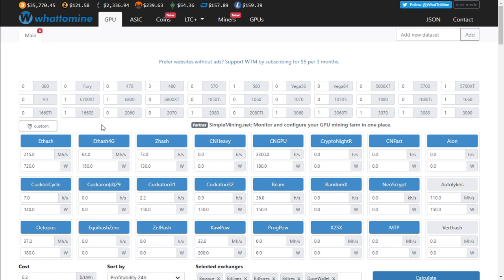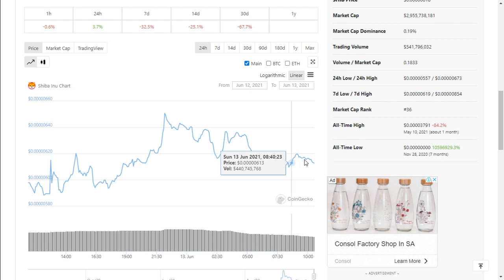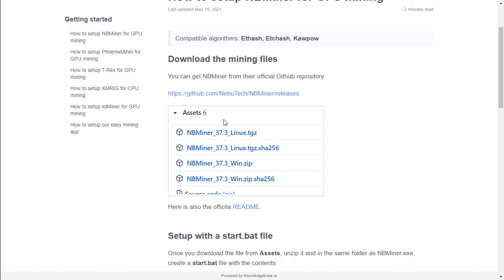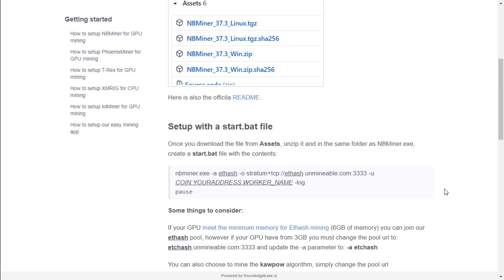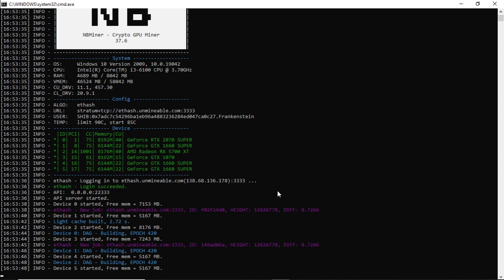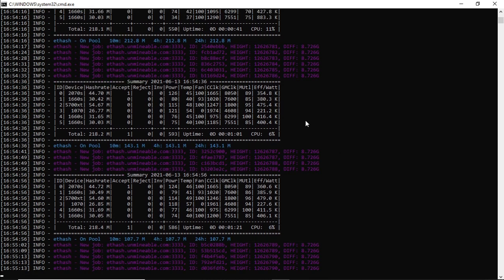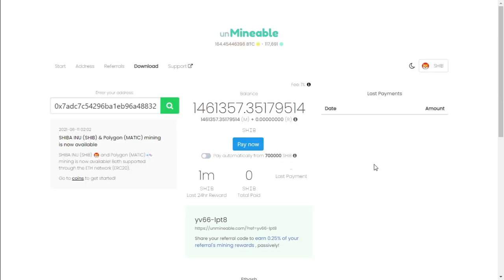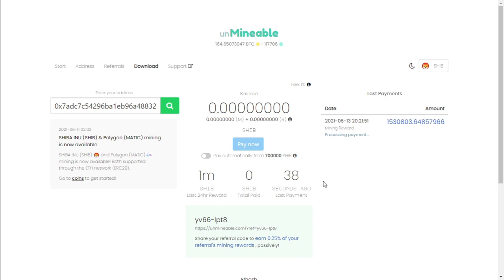HOW TO Mine Shiba Inu, Windows 10, Ethereum mining, NBMINER, UNMINABLE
Today we talking about mining an UNMINABLE coin. Step by Step guide to mine Shiba Inu Coin. Goal was to mine 1.5Million coins in 24 Hours.

I noticed I have to calculate it at $12 not $9, but at least you know how much coin I mined

Frankenstein server has the following graphics cards:
AMD RX 5700 XT - 55Mhs
RTX 2070 Super - 44Mhs
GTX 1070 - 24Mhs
3x GTX 1660 Super - 90Mhs